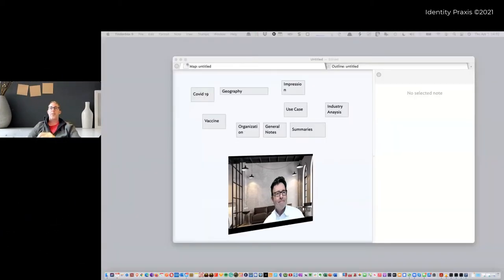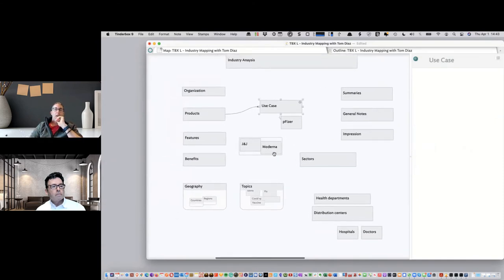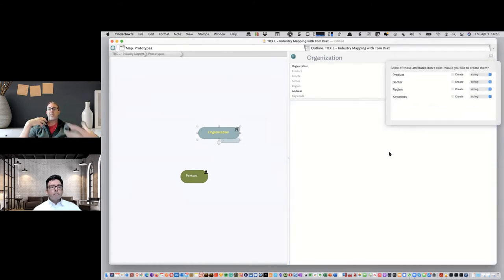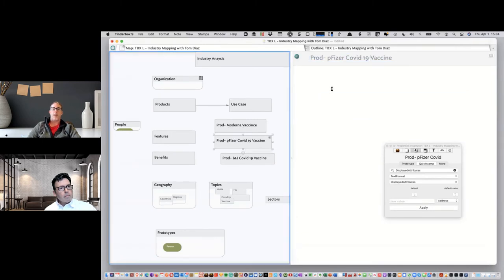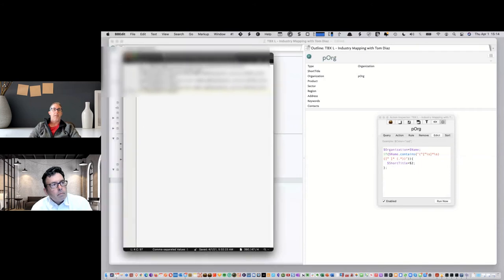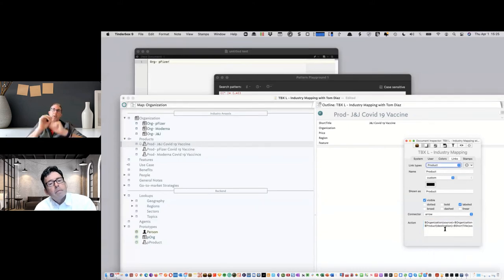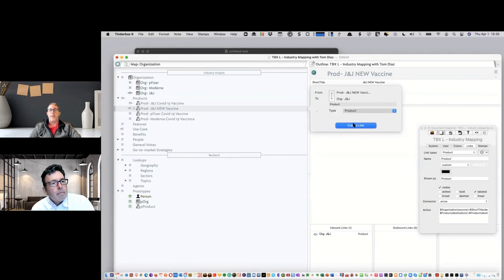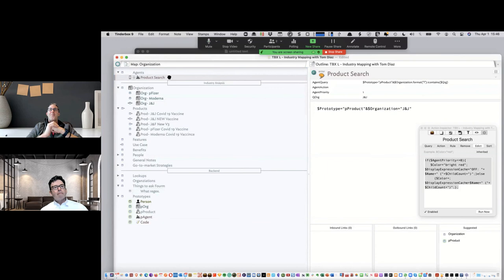Tinderbox Lesson - Industry Mapping Working Session with Tom Diaz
In this lesson, Tom Diaz and I start the build of an industry analysis file in Tinderbox, from scratch. The ultimate goal of this file is to collect notes on an industry, including companies, products, features, trends, notes, thoughts, and ideas. This file is not complete. The beauty of this lesson is that it demonstrates how quickly you can go from nothing to structure to insights.

This is an unedited working session. In this session, you’ll get to see our thinking come to life, our incremental formalization, and our mistakes. You’ll see how we incrementally work through it all, including addressing our mistakes.

Starting with a blank Tinderbox file, we collect notes and ideas. While we talk we formalizing our structure. We build containers and setup prototypes. We create user attributes to help with categorizing and organizing our notes.  We apply action code in Edicts to transform data using Regex and collect() commands. We also use action code in link actions and show how to move data from one note to another. And, we build a lookup list within a universal configuration note. Finally, it all starts coming together when we create agents and search for data, in this case, the products associated with a company.

Again, this is a simple starter lesson, but it is packed with valuable teacher moments and tips for your own work. You can take the initial lessons and build off of them. We only got to connecting products to organizations. I encourage you to start building off this file yourself. You can create a feature, benefit, and use case prototype, and then add features, benefits, and use case notes. You can then link benefits to features, features to products, more products to organizations, products to use cases. You can add and link people. You can add more attributes to capture more insight. You can capture industry stats and news. Later, you can add dashboards, templates, and reporting (topics for a future lesson).

All this works. For example, I have a Tinderbox where I've mapped 560 companies in the personal information management and cybersecurity industries. I’ve index over 400 products, 300 features, and countless insights. One thing you find from the exercise is how similar everyone's products are. This tool has become an invaluable asset to my business.

Most importantly, we hope you have fun with this.  Please let us know if you have any questions.

You’ll find a Tinderbox reference file for this video on the Tinderbox Forum